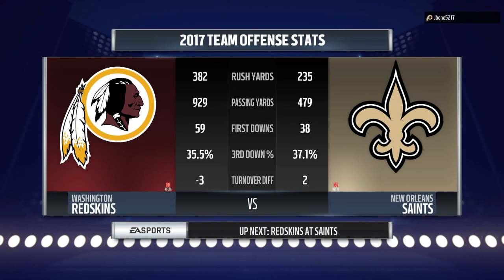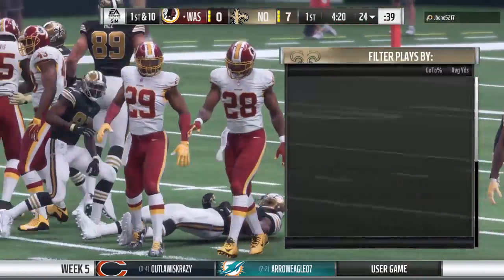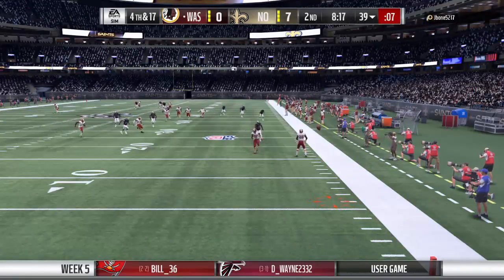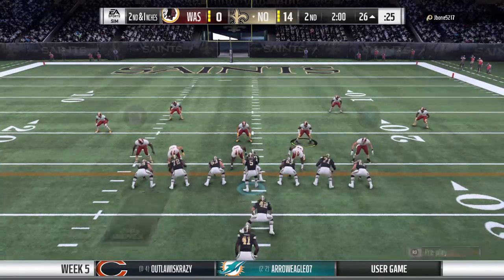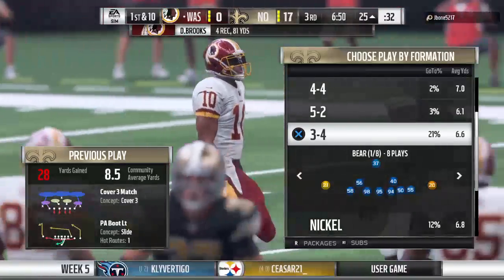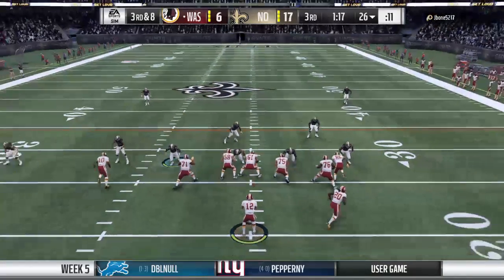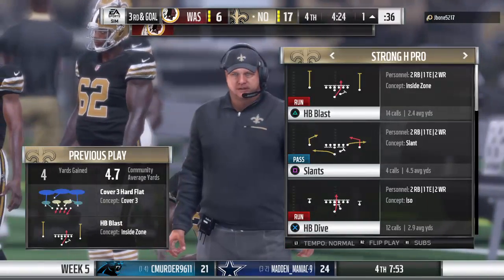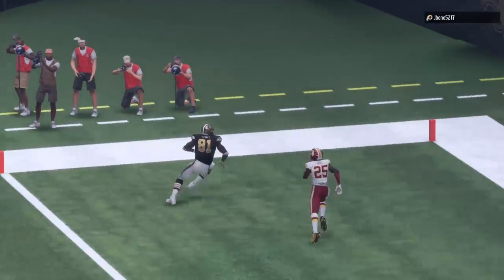OMFL • Season 75 • Redskins vs Saints • Week 5